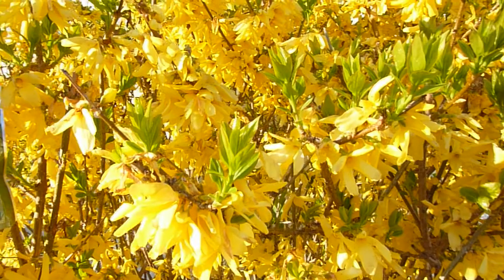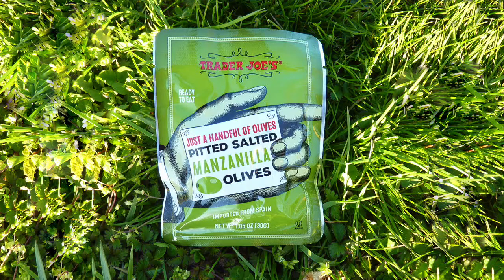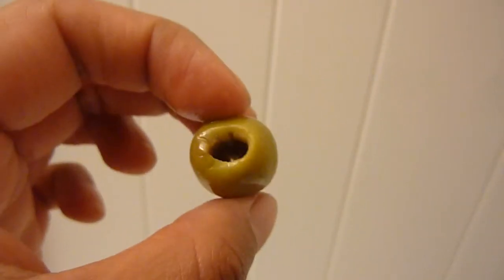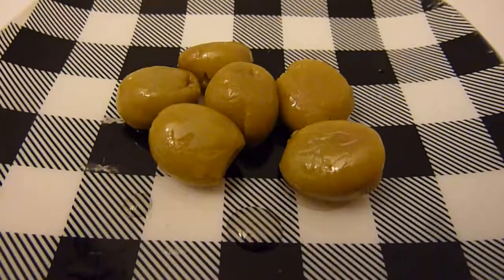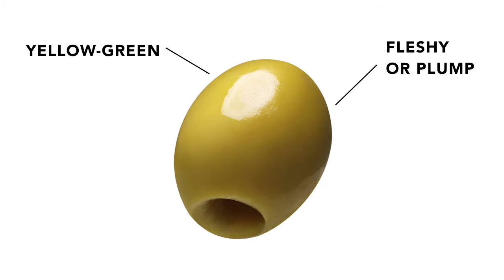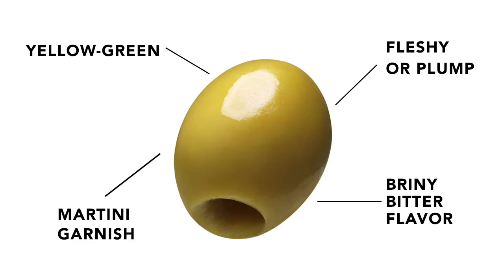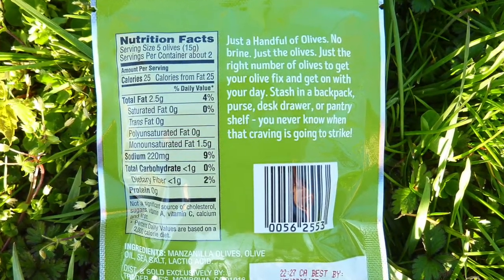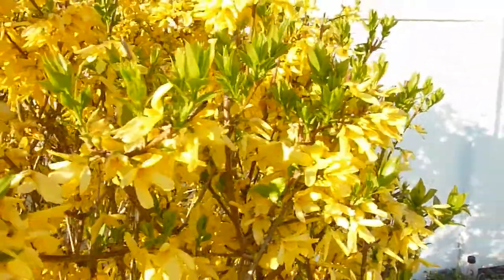Trader Joe's Just a Handful of Olives Pitted Salted Manzanilla Olives Review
What's a Manzanilla Olive? Watch our short video review of this product.